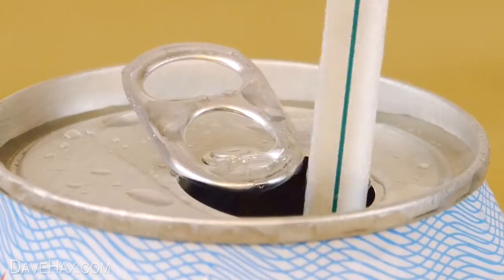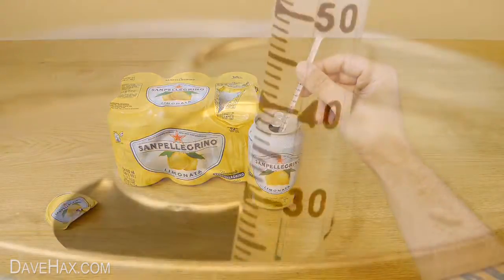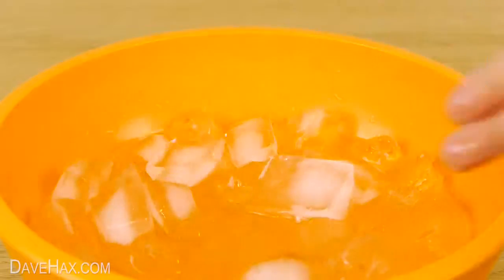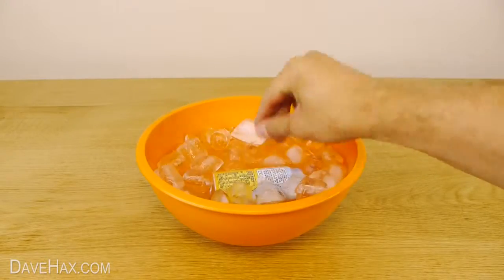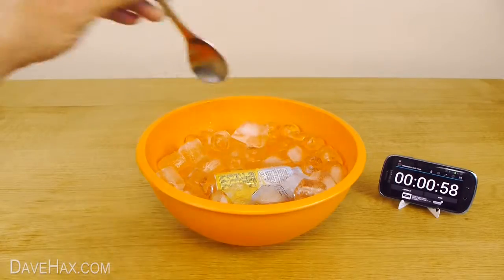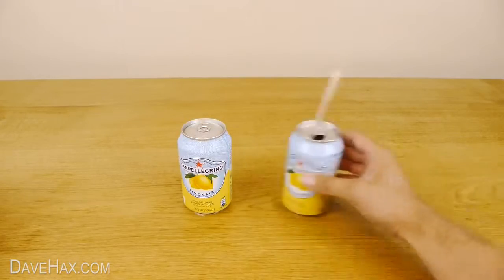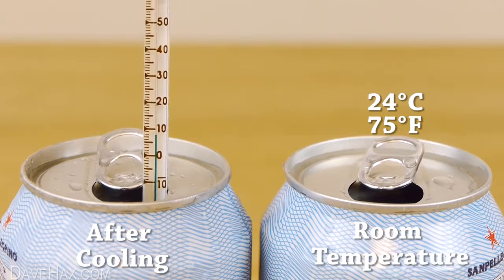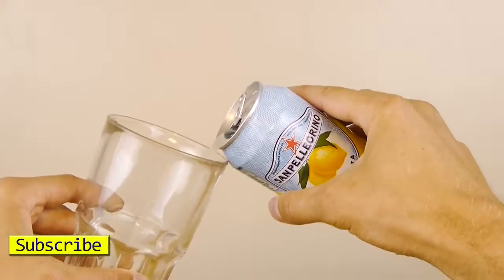Isabelle Truc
Vos boissons sont tièdes et vos ami(es) arrivent dans les prochaines minutes ? Pas de panique, voici une solution pour rafraîchir vos bières ou vos boissons en même pas 2 minutes.

Pour cela, il vous faut de l’eau, du sel, des glaçons et un récipient. Dans ce dernier, une canette va être mise dans de l’eau froide et salée. En seulement deux minutes, la température va descendre de 24 à 5 degrés.
Dans ce récipient remplie de glaçons, le sel va absorber la chaleur de l’eau dans laquelle il a été plongé. Tout ce mélange va se refroidir vite, ce qui provoque la chute de la température.

Ban c’est exactement le même principe lorsque l’on sale les routes enneigées. Dans ce cas précis, le sel est considéré comme une « chaleur ambiante » et fait fondre la neige.
Cool non ?